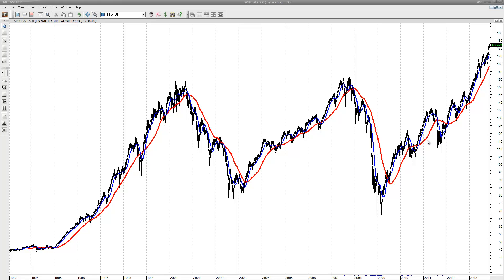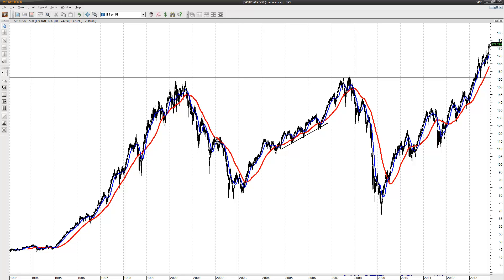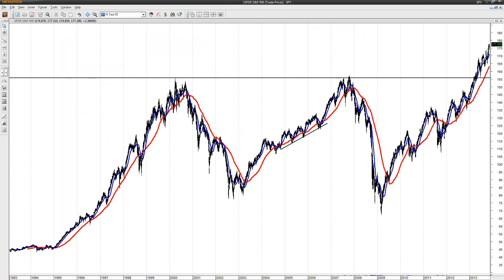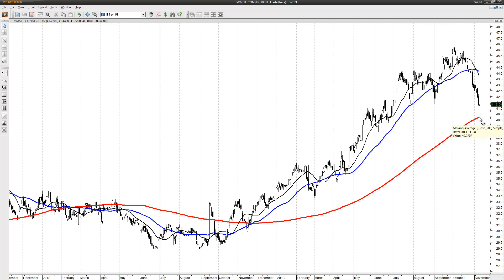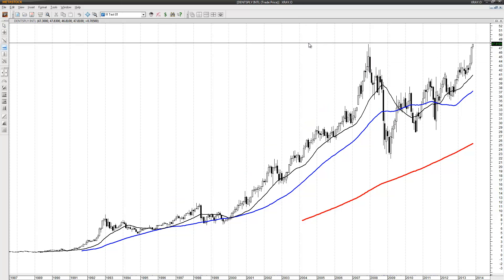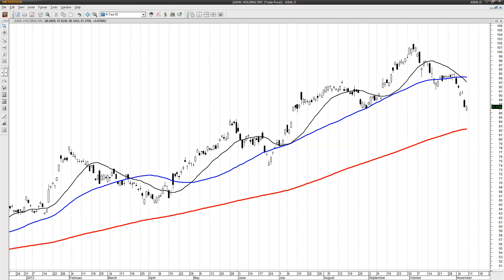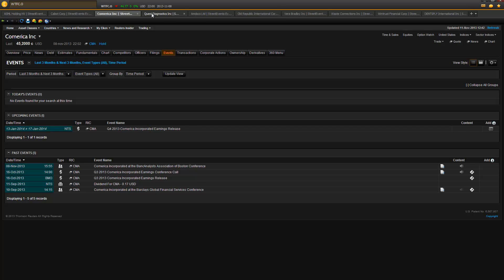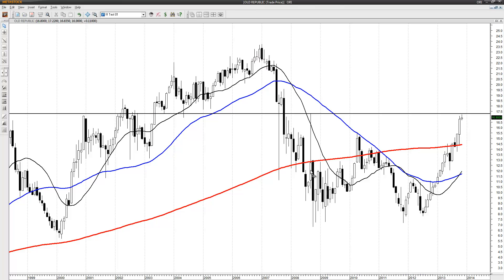Trading Stocks US Markets 11th Nov 2013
My Swing Trading Limit Orders List for the US Markets 11th Nov 2013